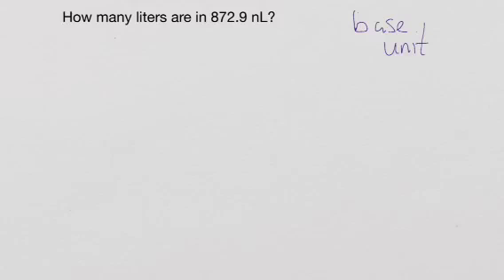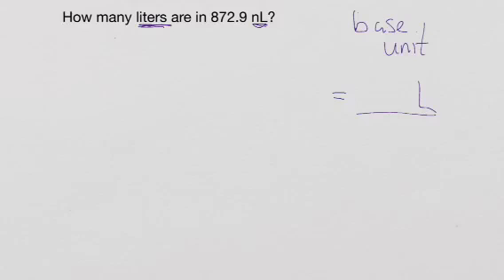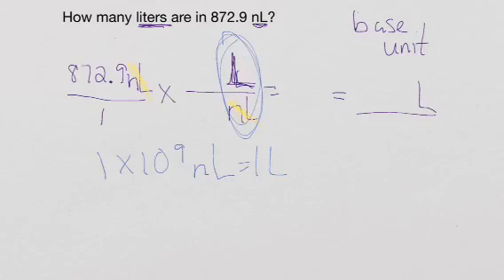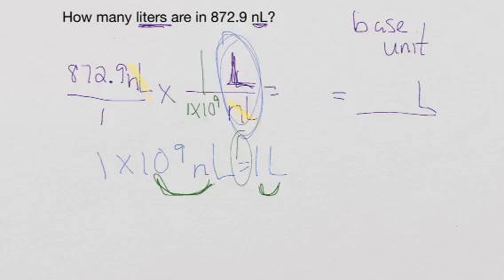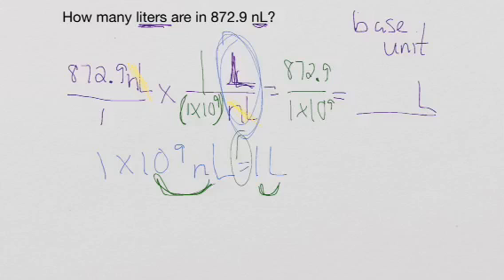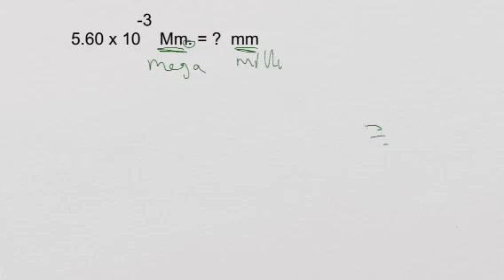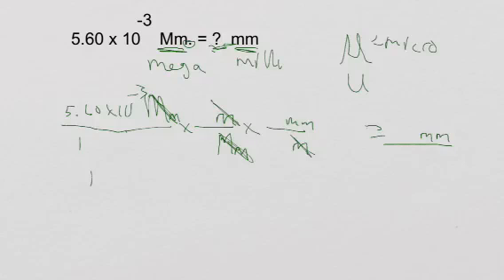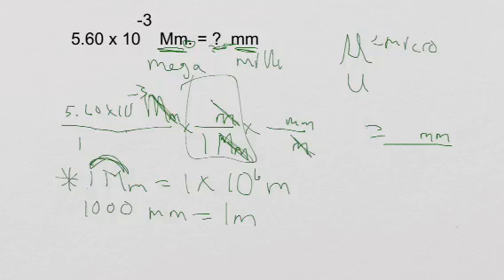Factor-Label 1 & 2 step problems using metric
Examples of F-L using 1 & 2 step metric problems